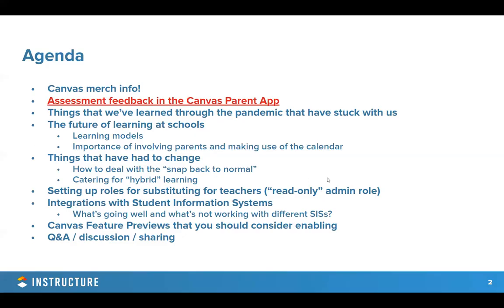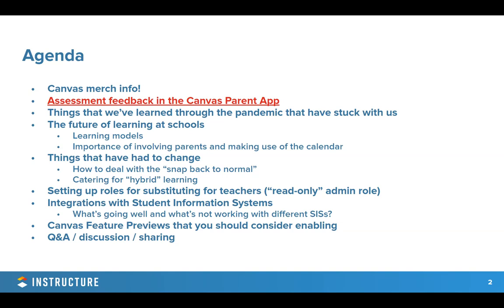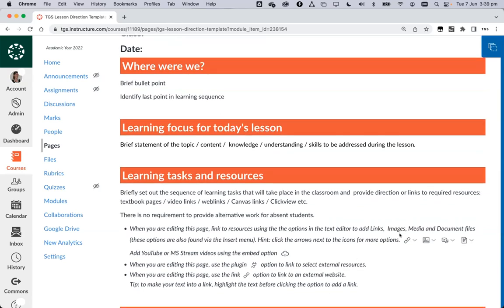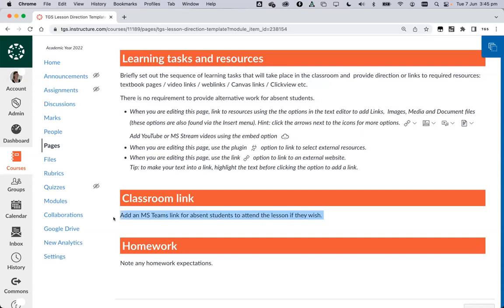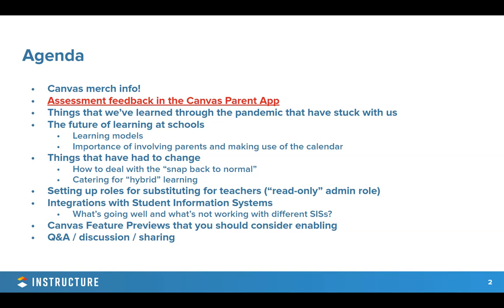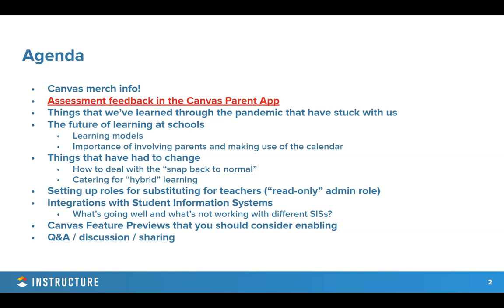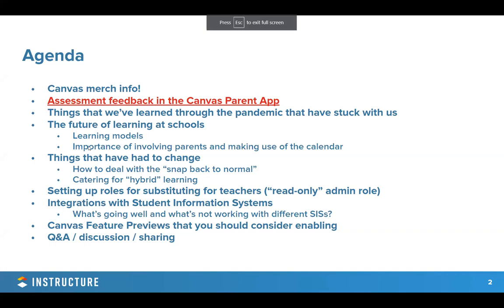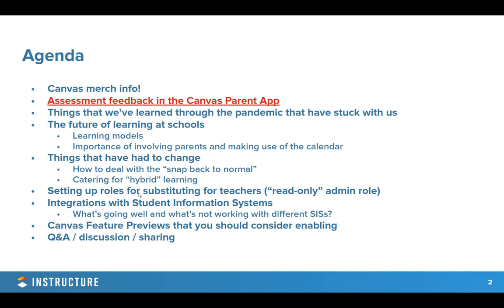APAC Canvas K-12/P-12 user group - June 2022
In this user group, we discussed:

- Things that we’ve learned through the pandemic that have stuck with us
- The future of learning at schools
--- Learning models
--- Importance of involving parents and making use of the calendar
- Things that have had to change
--- How to deal with the “snap back to normal”
--- Catering for “hybrid” learning
- Setting up roles for substituting for teachers (“read-only” admin role)
- Integrations with Student Information Systems
--- What’s going well and what’s not working with different SISs?
- Canvas Feature Previews that you should consider enabling